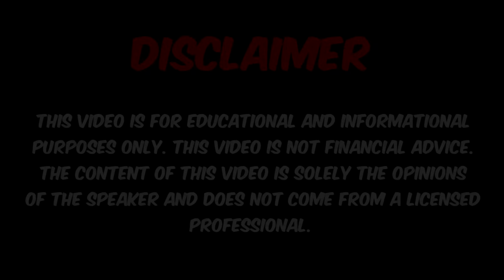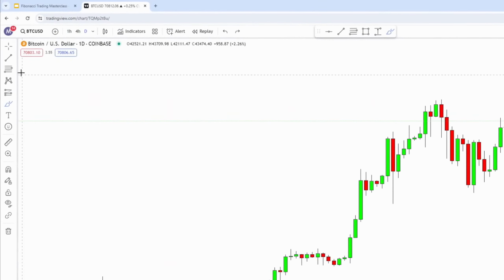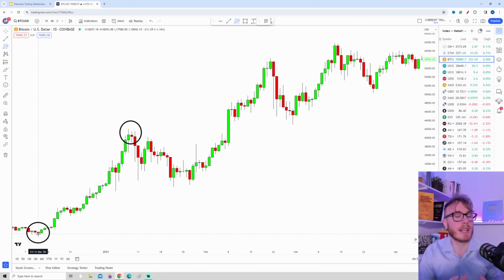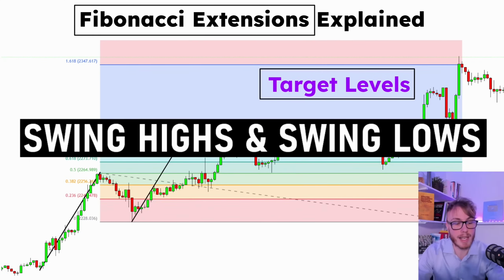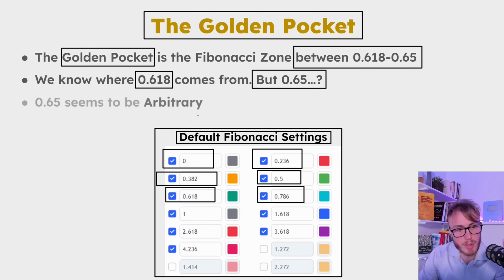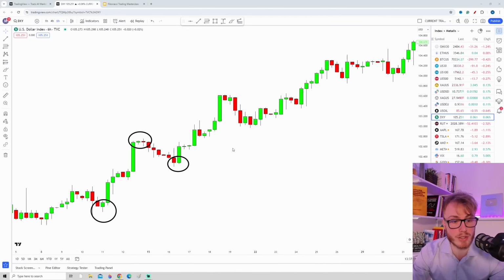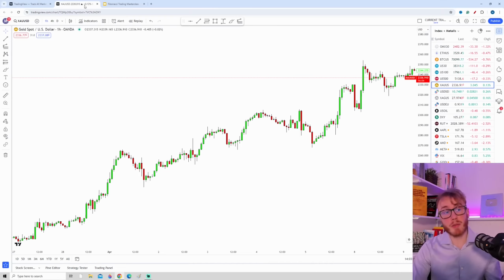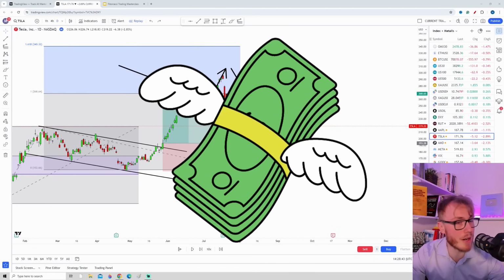COMPLETE FIBONACCI MASTERCLASS YOU WILL EVER NEED TO BE A PROFITABLE TRADER (by mindmathmoney)